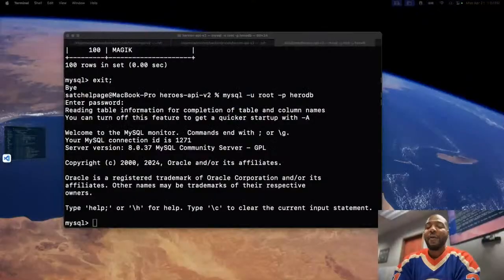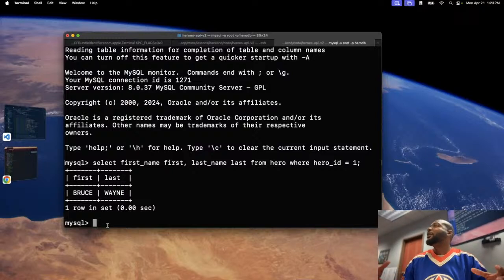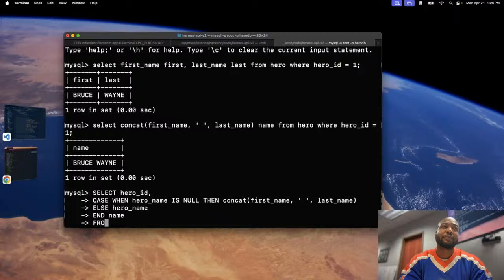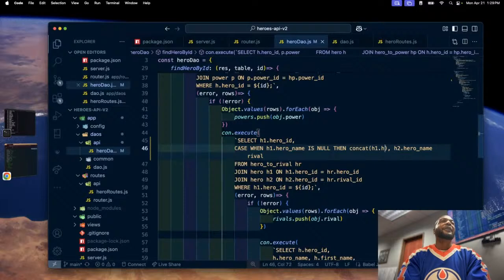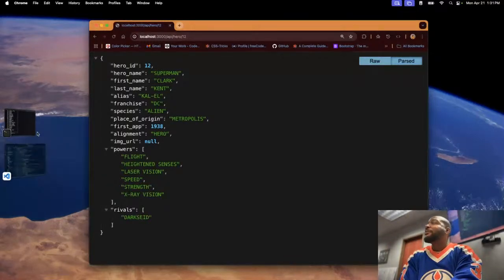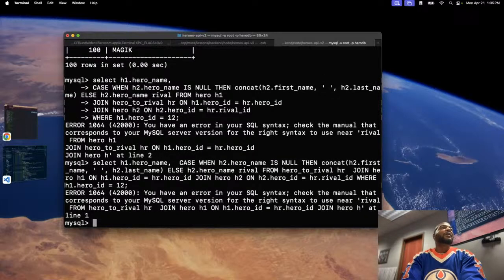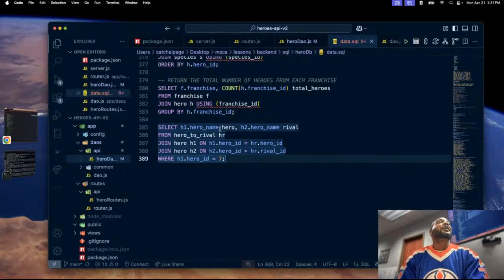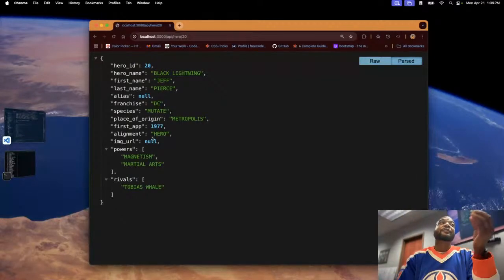Heroes-API-v2 Pt 4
A little clean up